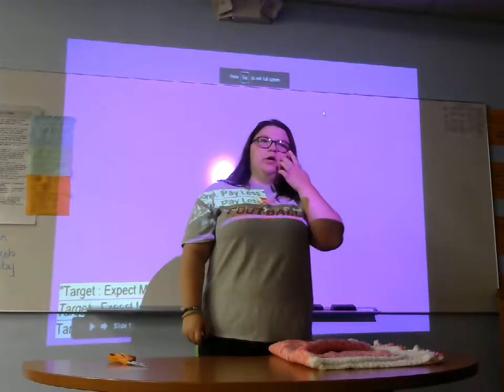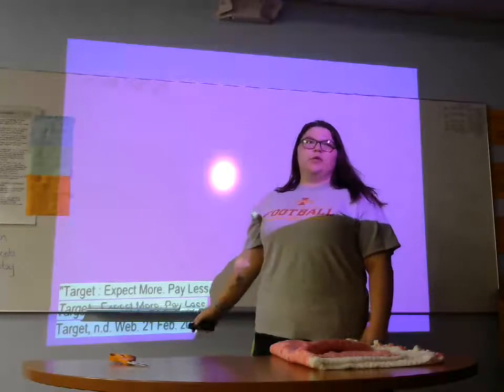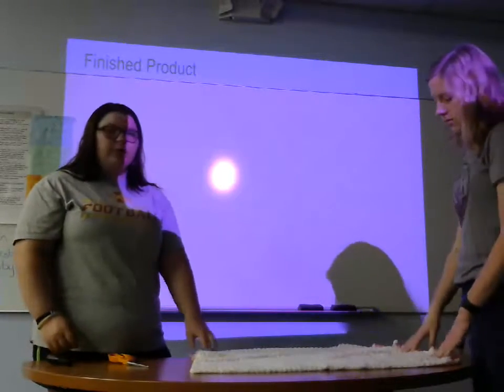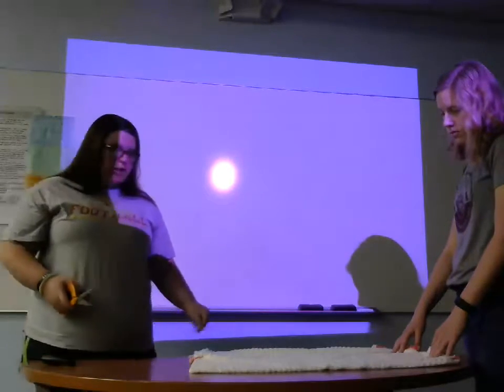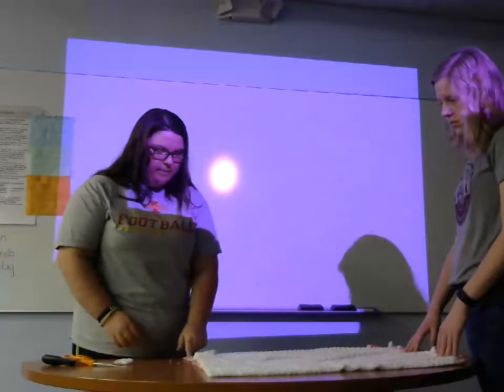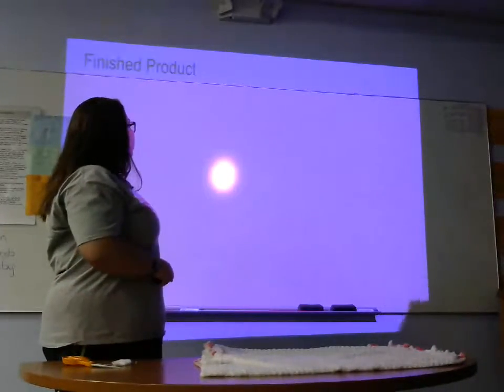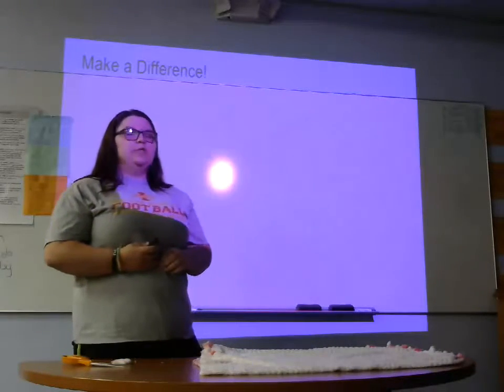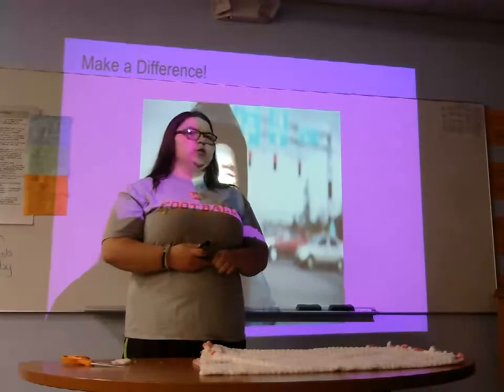Mason Hiers: Demonstration (How to Make a Tie Blanket)